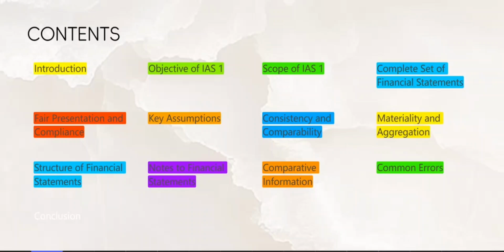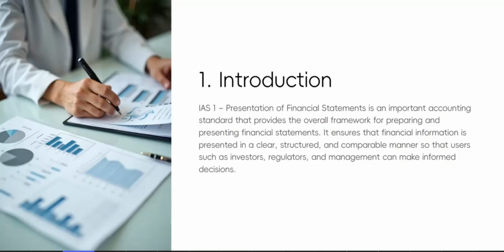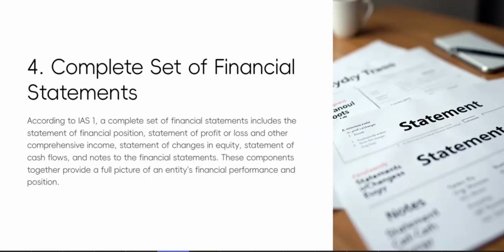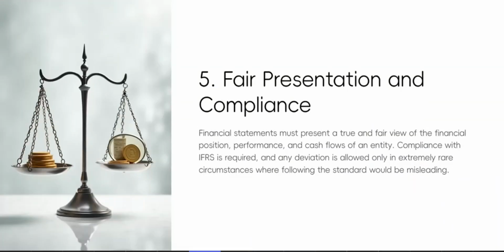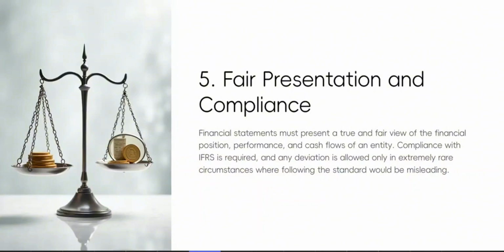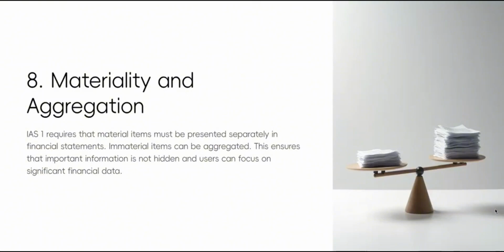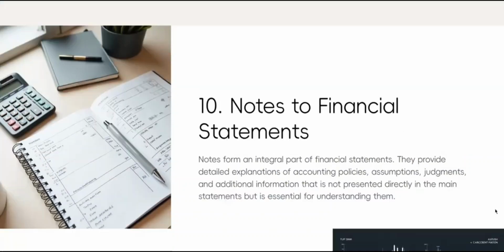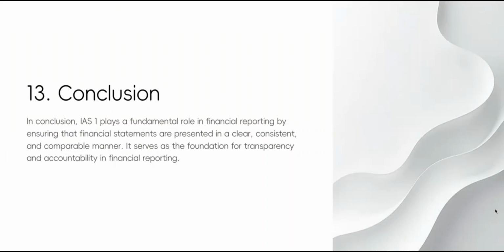IAS 1 Explained in Simple Language | Presentation of Financial Statements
In this video, we have explained IAS 1 – Presentation of Financial Statements in a simple and easy-to-understand manner.

This video is perfect for students, accounting learners, and professionals who want to understand the basics of financial statement presentation under IFRS.

📌 Topics Covered:

Objective of IAS 1
Complete set of financial statements
Key concepts like going concern, accrual basis, and materiality
Classification of assets and liabilities

This explanation will help you build a strong foundation in accounting and financial reporting.